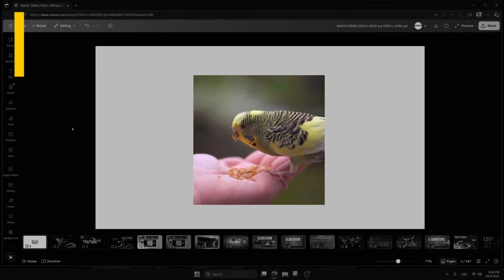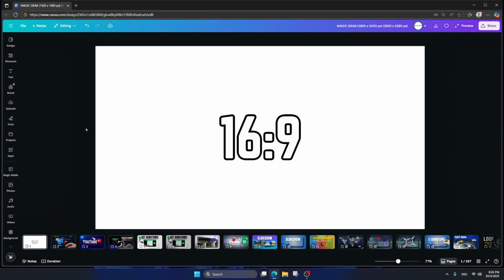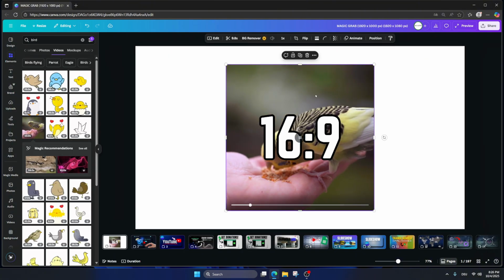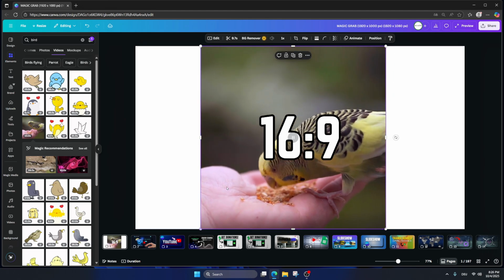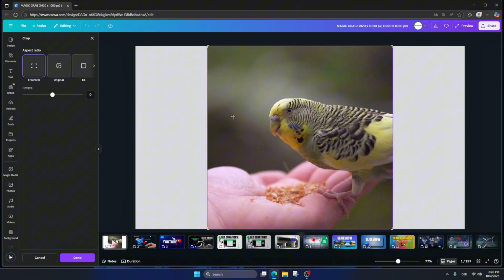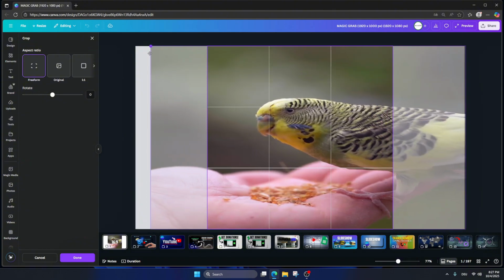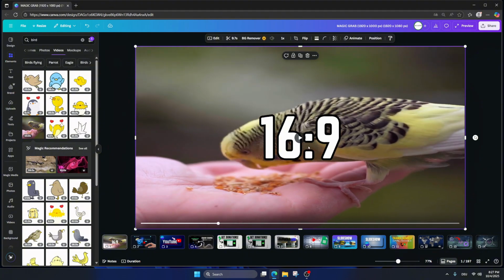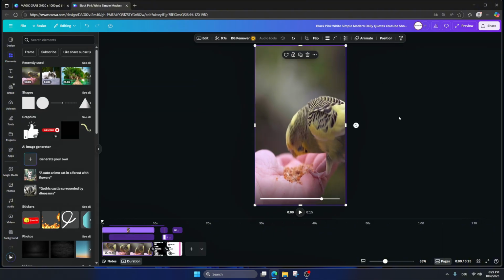How To Resize Videos & Images without Cropping in Canva | True Stretching & Change Video/Image Size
In this video I show you step-by-step how to resize any video or image in Canva, just by stretching without cropping. This way you can change the video or image format to any size without having blank spaces.

Transform or change videos size from square, vertical and horizontal format to any you like!